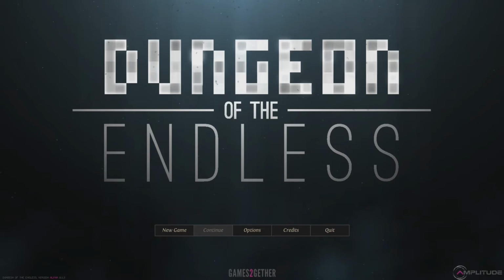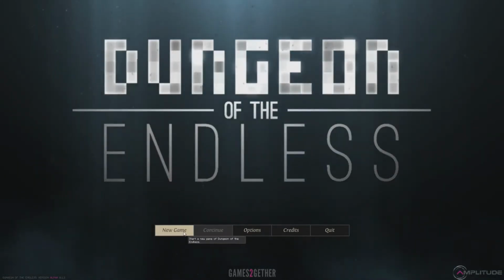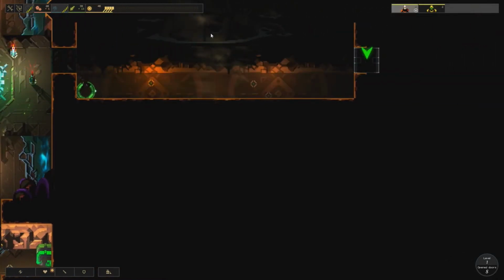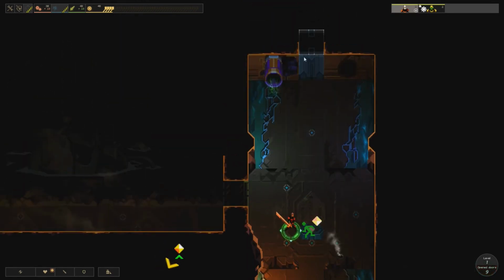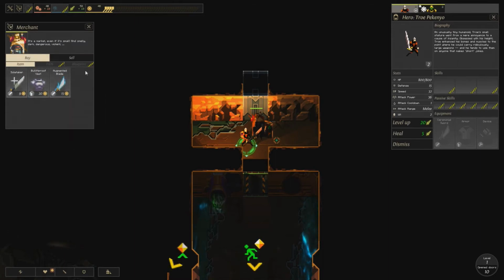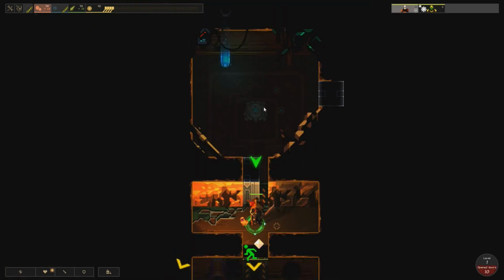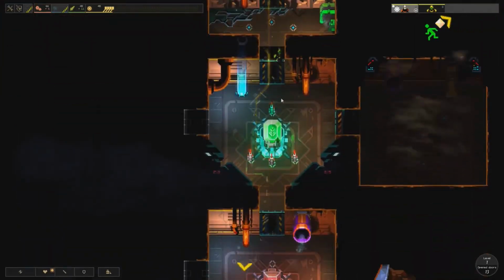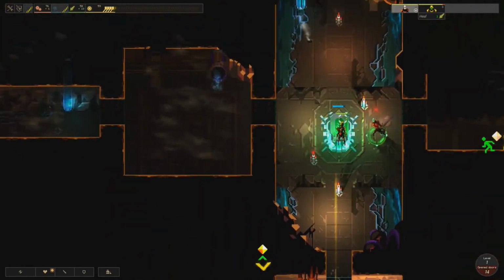Let's Play Dungeon Of The Endless Ep. 1: Introduction [Alpha]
Dungeon Of The Endless is a Rogue-Like Dungeon-Defense game by AMPLITUDE Studios where you control a group of 'heroes' that crash land on a planet once inhabited by a powerful ancient race.  You and your heroes must navigate a series of dungeons while protecting your generator while facing waves of monsters and encountering special events with each door you open.

Here is a new series that I will be doing on a casual basis due to the nature of Early Access games on Steam and the fact that not all content has been released at this time.  I hope you enjoy it!